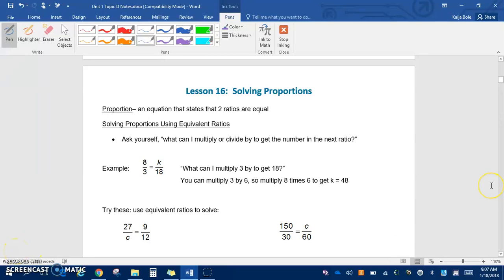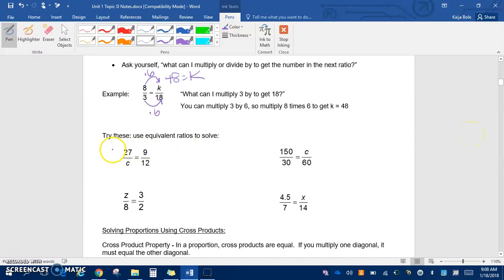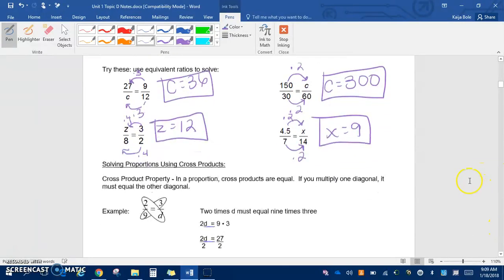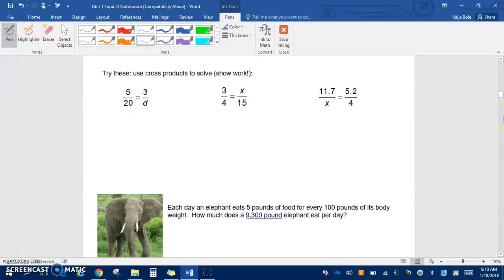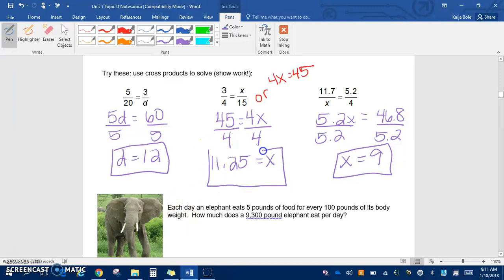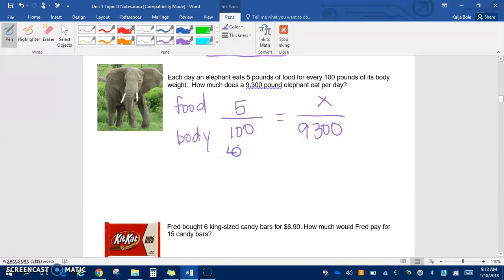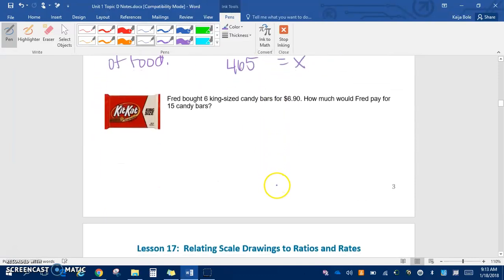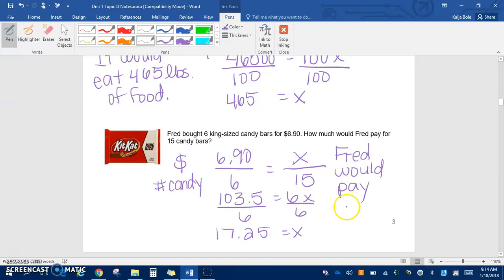1.16 Solving Proportions